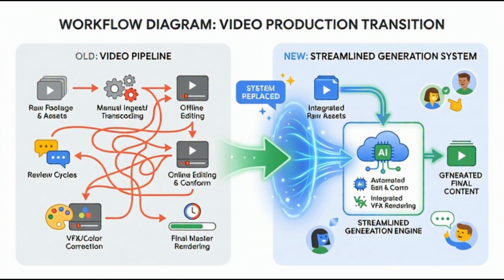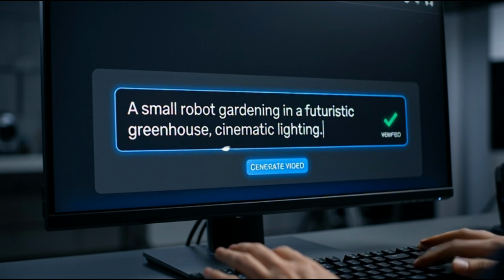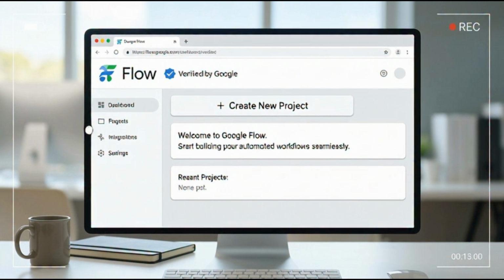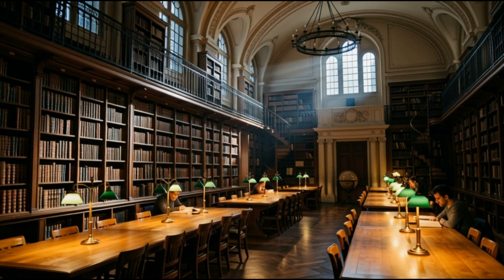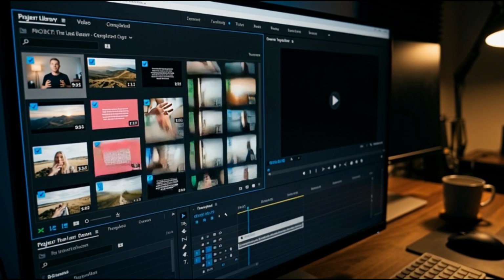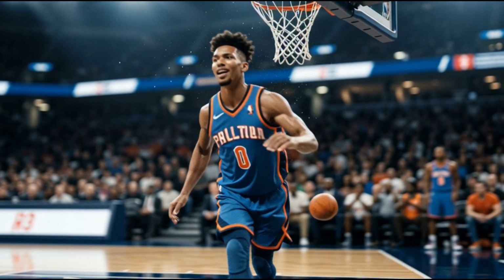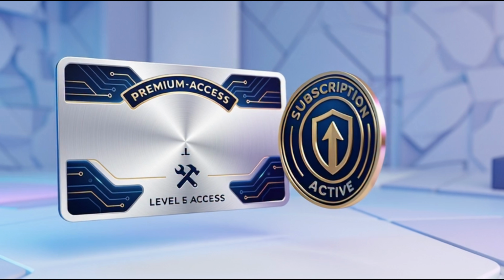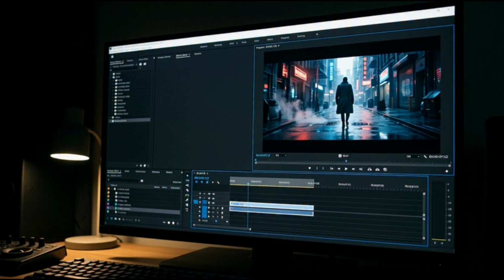Google Flow & Gemini Omni Masterclass | Create Cinematic AI Videos in 2026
Google Flow and Gemini Omni are changing the way creators make videos.

In this complete Google Flow masterclass, I break down how Gemini Omni Flash works inside Google Flow, how to create character-consistent AI videos, build storyboards with Flow Agent, edit clips using simple conversational prompts, create AI avatars, use custom creative tools, and generate music for your videos.

This is not just another AI video generator tutorial. This workflow is about turning one idea into a structured, cinematic project without needing a big production team.

In this video, you will learn:

• What Gemini Omni Flash is and why it matters
• Google Flow vs older text-to-video workflows
• How Flow Agent creates a storyboard from one creative brief
• The 3-step character and location lock workflow
• How to edit AI videos using conversational prompts
• How to use Google Flow timelines and scene assembly
• How AI avatars can place you inside generated videos
• How to create and use custom creative tools in Flow
• How Google Flow Music can help create soundtracks and music videos
• The best way to start making AI videos today

Whether you create YouTube videos, ads, short films, client content, product videos, faceless channels, or cinematic social media content, this Google Flow tutorial will help you understand the new AI filmmaking workflow.

Chapters:
00:00 – Google AI Video Has Changed
00:50 – Gemini Omni vs Google VO
02:15 – Google Flow Agent Storyboard Workflow
04:05 – Conversational Editing and Timeline Assembly
05:20 – AI Avatars in Google Flow
06:35 – Build Your Own Creative Tools
07:55 – Google Flow Music
08:45 – The Creator Takeaway